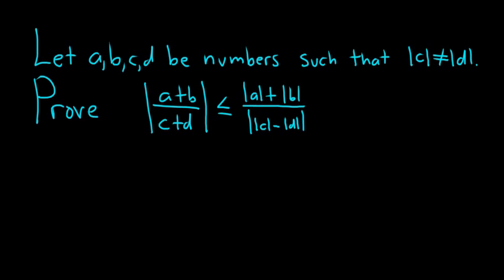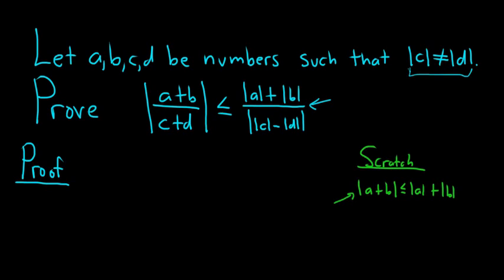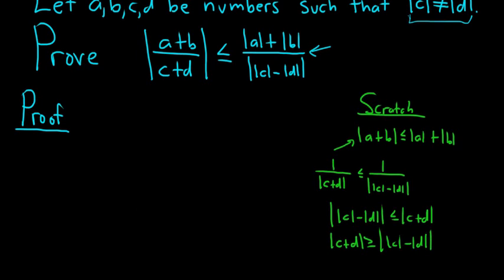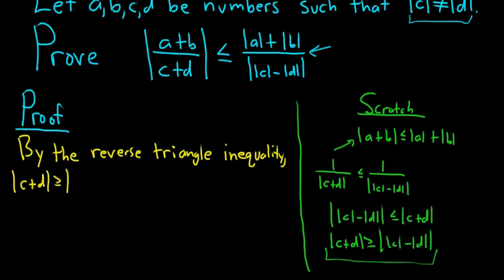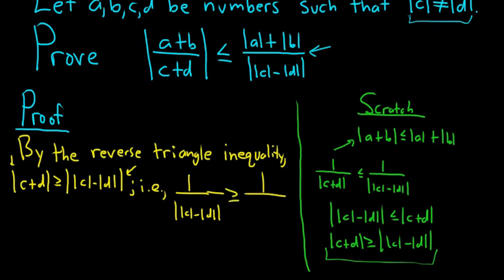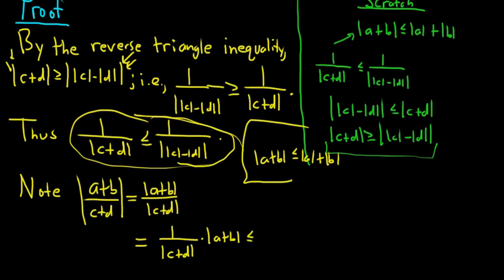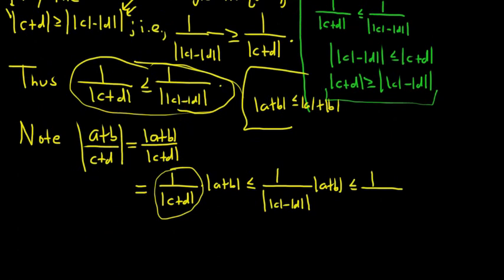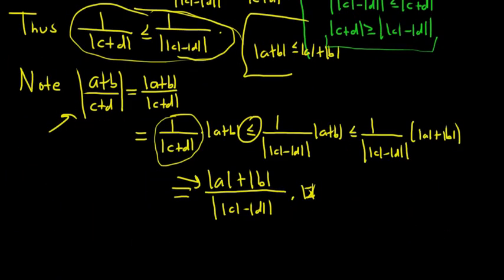Inequality Proof using Both the Triangle Inequality and Reverse Triangle Inequality